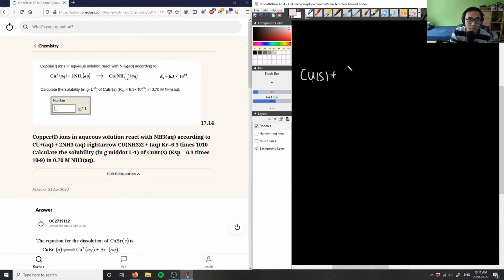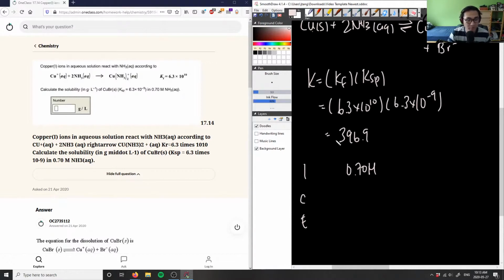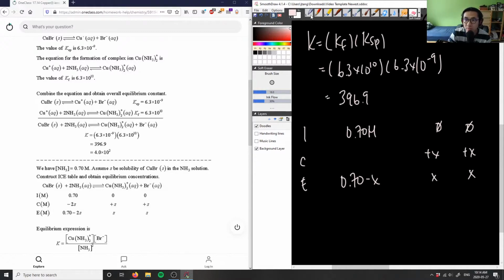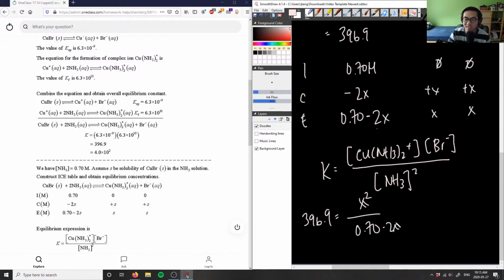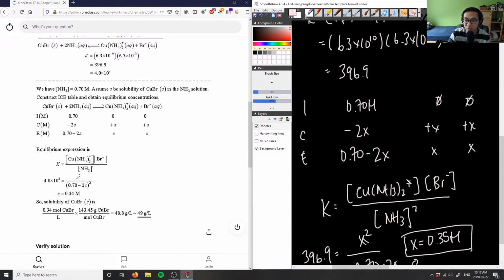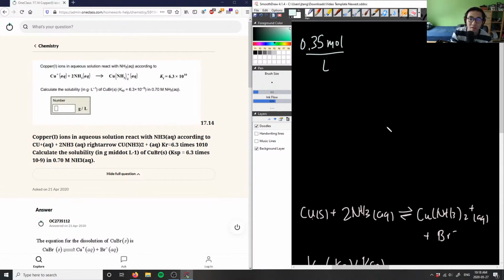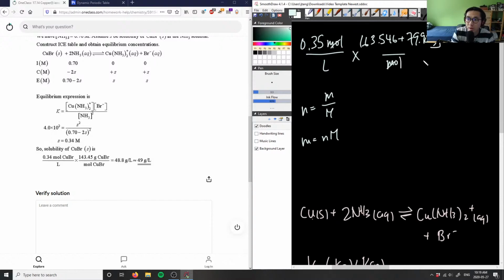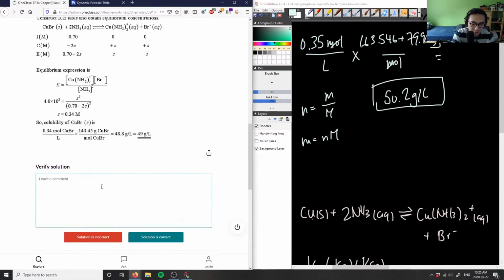copper(i) ions in aqueous solution react with nh3(aq) according to